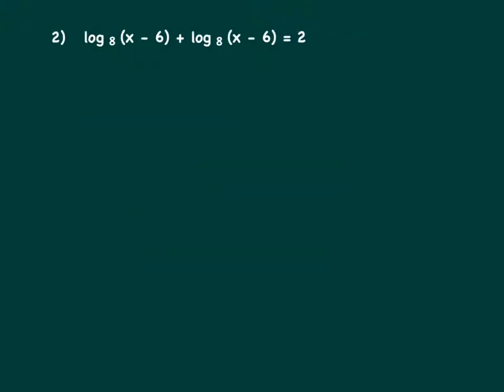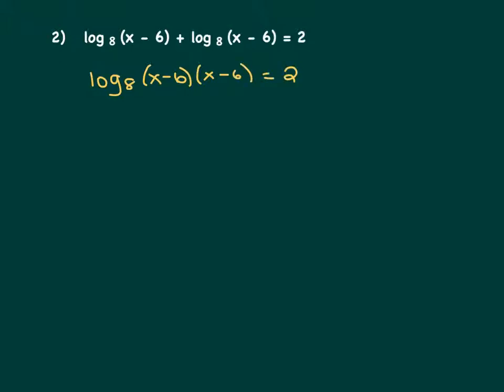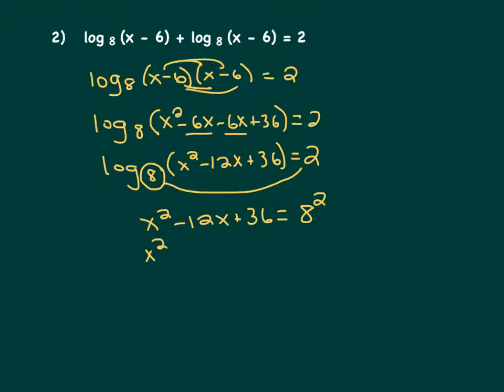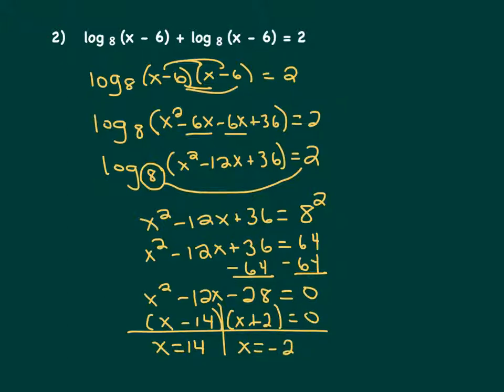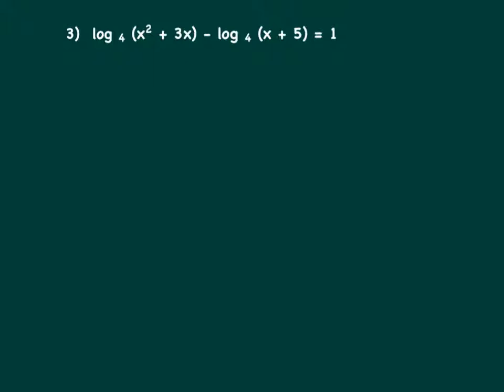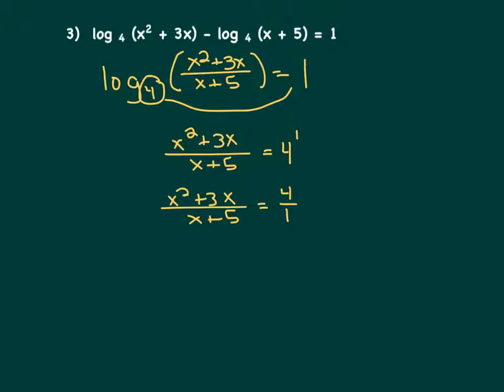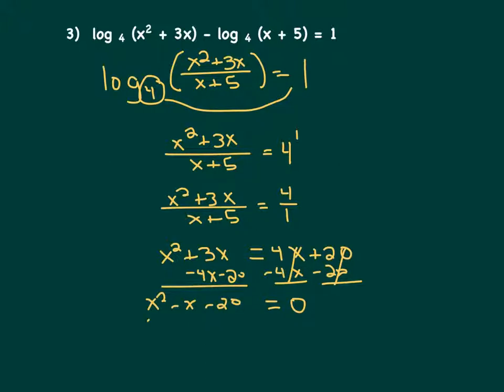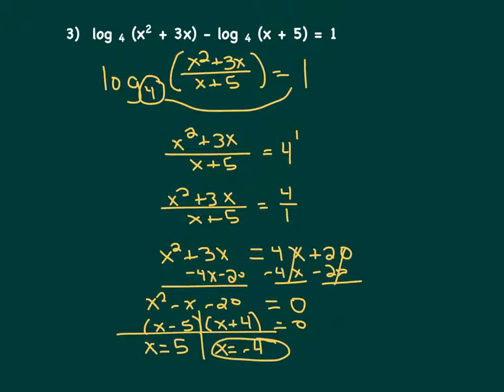Solving Log Equations